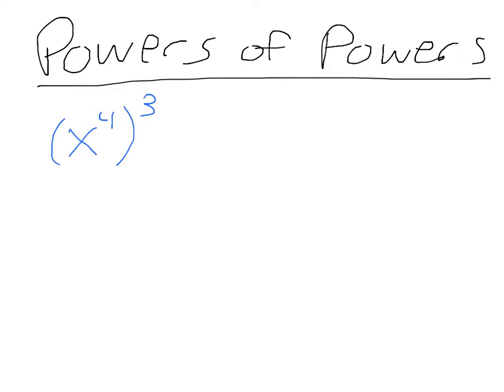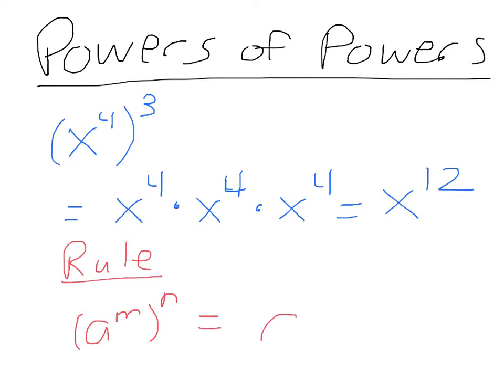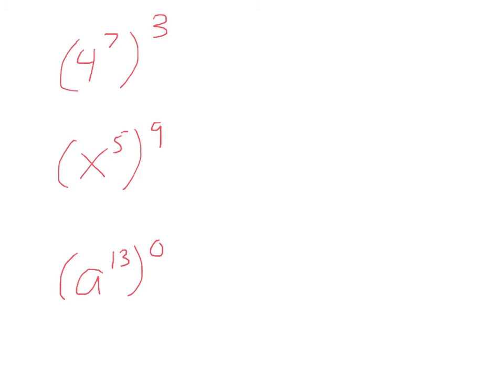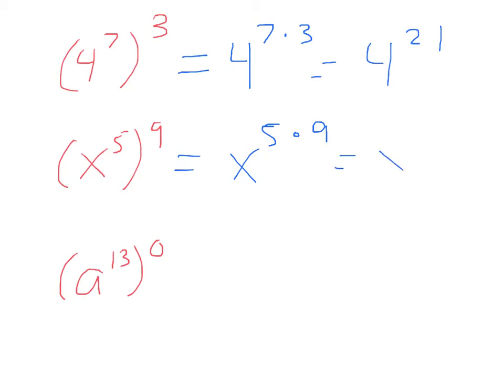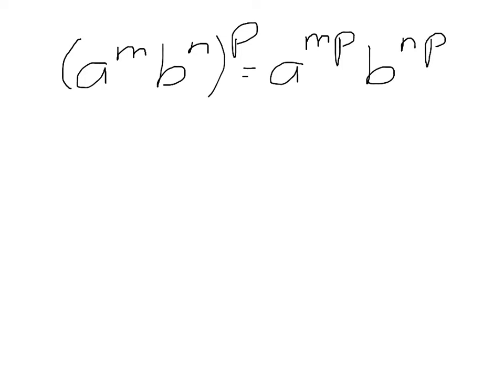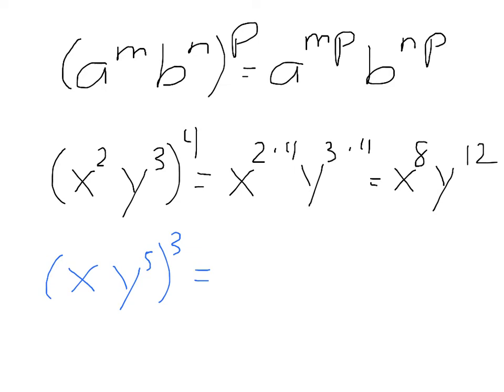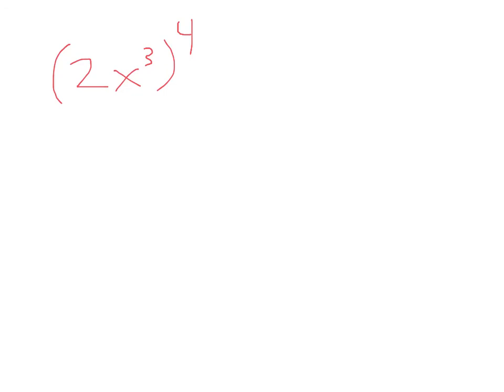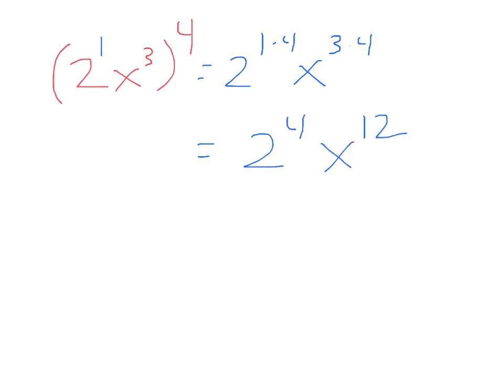Accel 4 3A